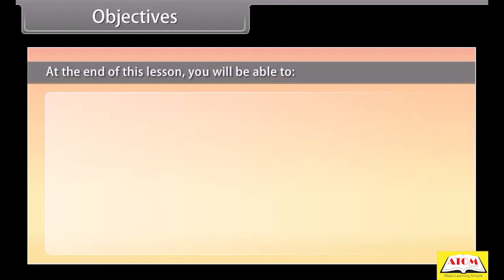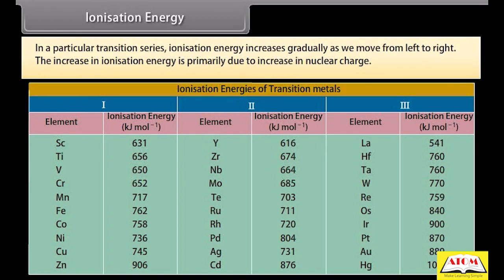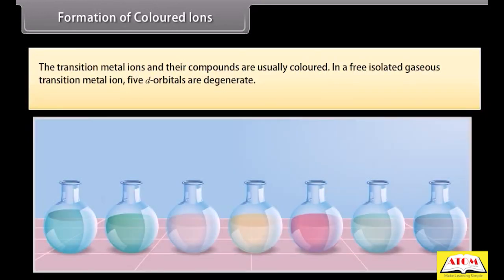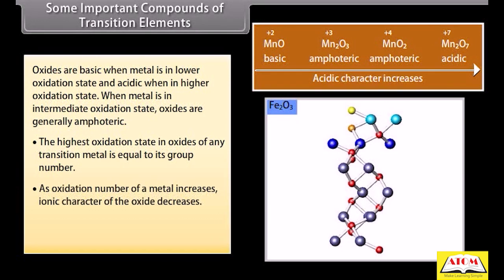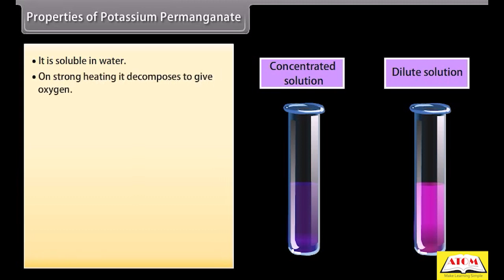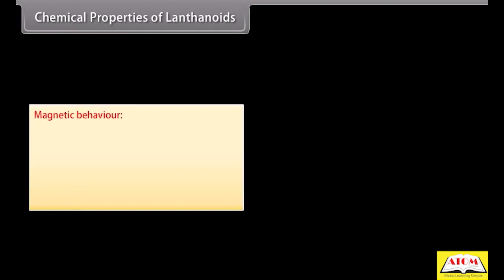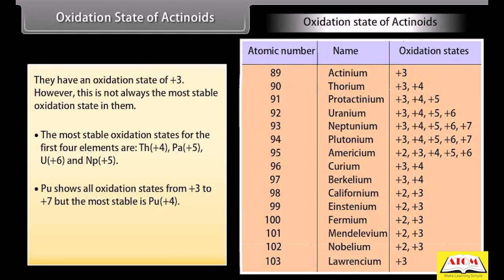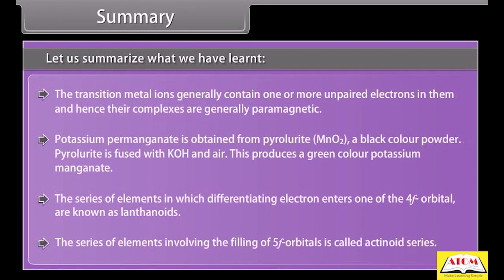12 CBSE CHEMISTRY The d and f block elements 1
@ATOMTUITION In this comprehensive one-shot video, we takes you through the entire D and F block elements for Class 12 and JEE. This power-packed session is designed to strengthen your understanding and prepare you for success in your exams. Learn about the properties, characteristics, and trends of D and F block elements, including their electronic configurations, oxidation states, and chemical reactions.